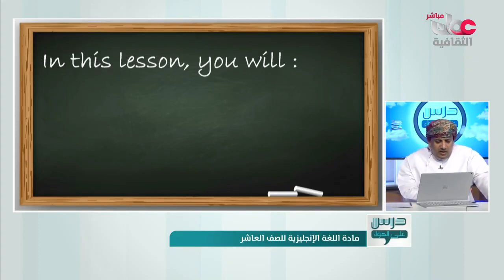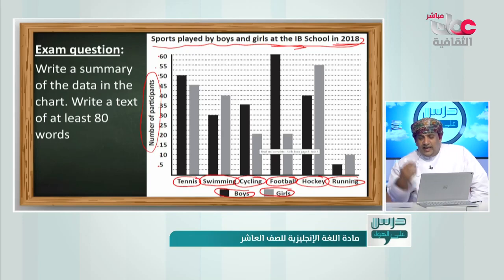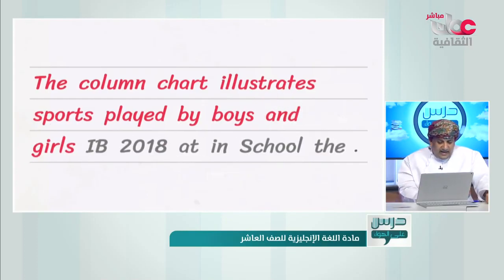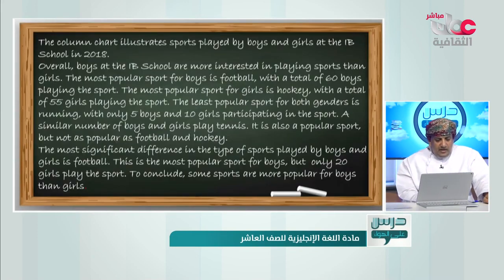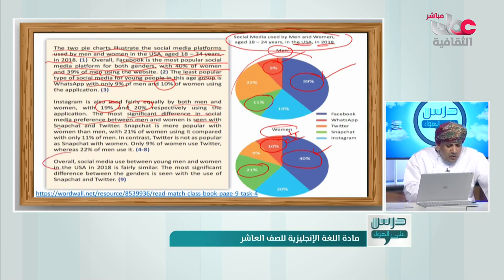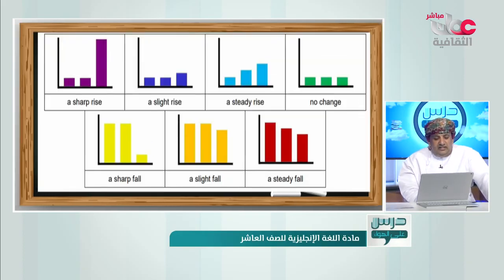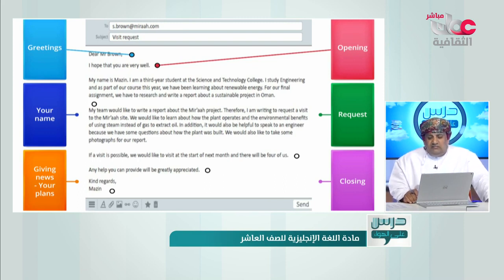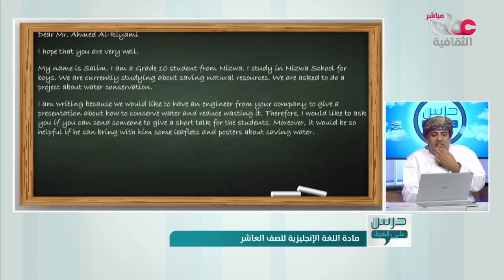Practice Exam Questions- Writing 1 and Writing 2- final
درس على الهواء في مادة اللغة الانجليزية للصف العاشر الاساسي على قناة عمان الثقافية
يوم الاحد 16  مايو 2021م
تقديم الاستاذ سليمان الاسماعيلي